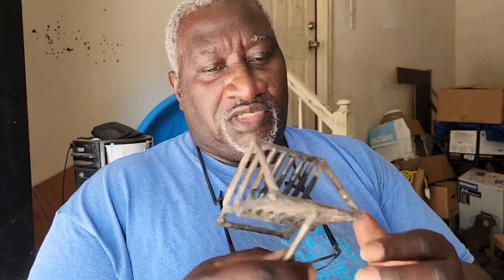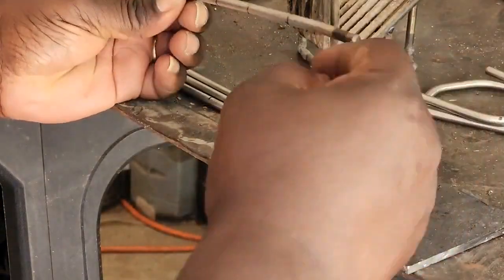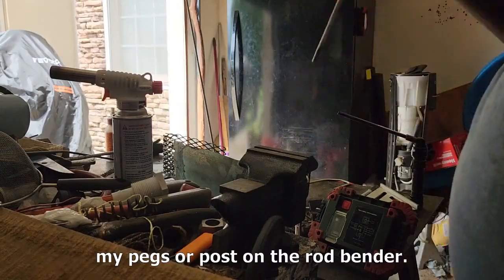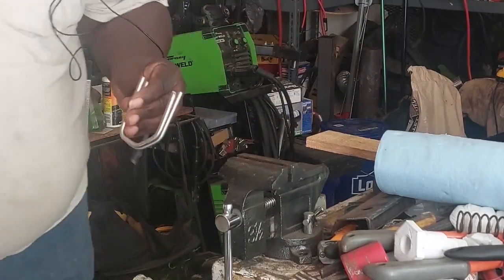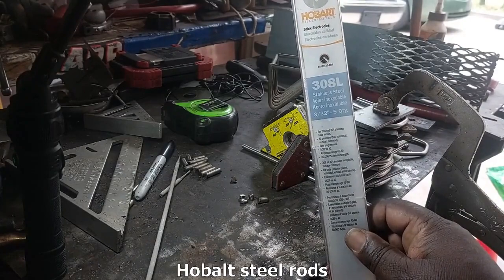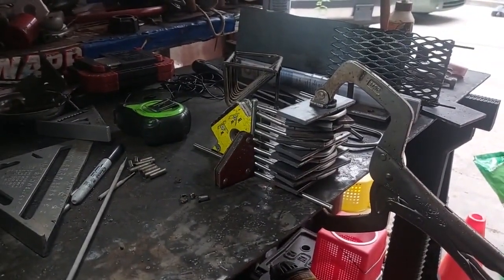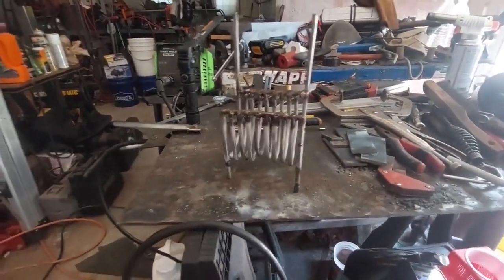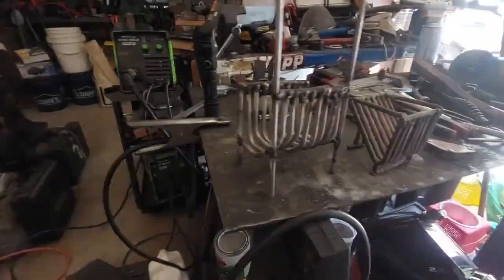Permanent pellet basket build with 1/4" stainless steel rods.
Hi people, I am building the permanent pellet basket for my charcoal retort today.

I hope this is the final step to completing the retort and making charcoal in less than 4 hours.

The primary goal here is to build a retort that could run unattended and make charcoal in less than 4 hours. The pellet basket will give me the unattended goal, and the temperature and size of the retort I am hoping will give me the
4 hour or less goal.